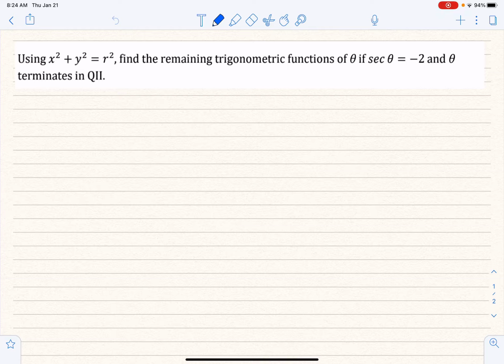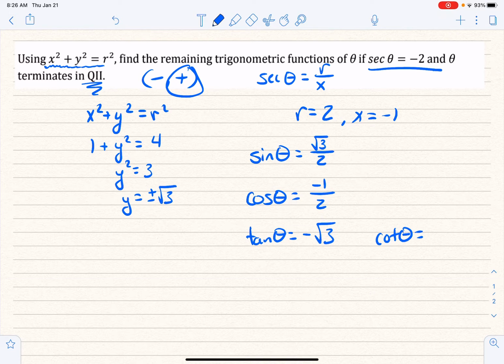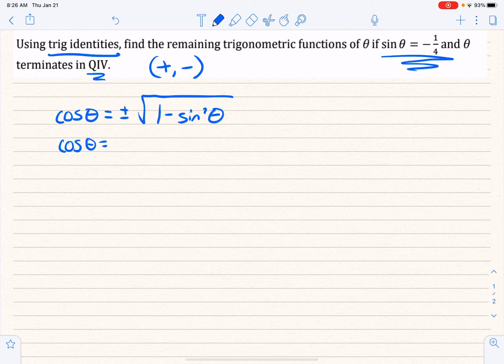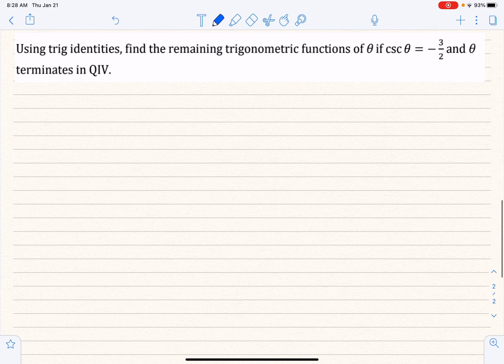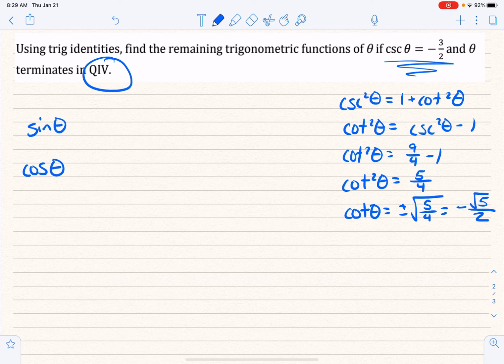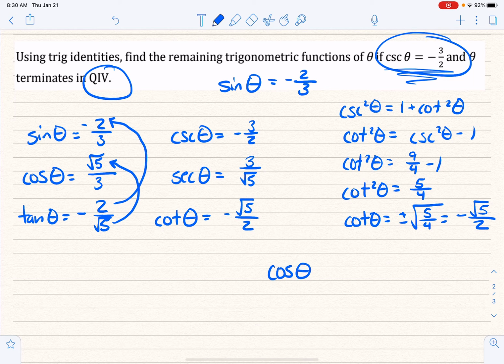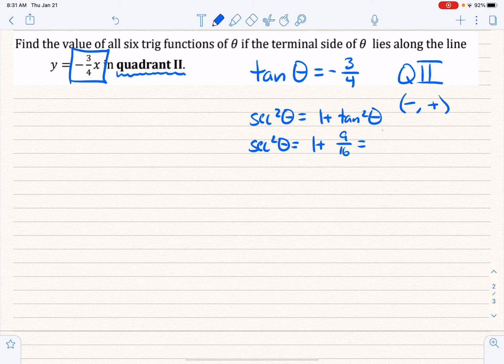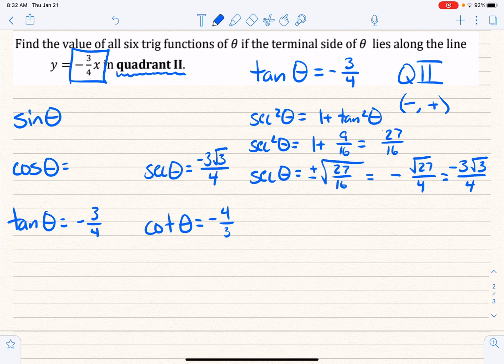Trig Four Prob Review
1-21-21